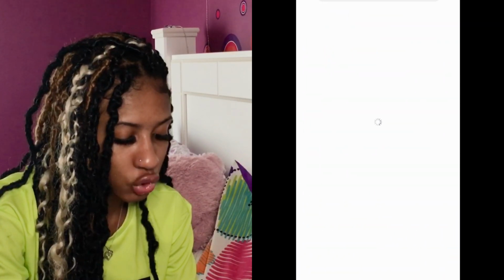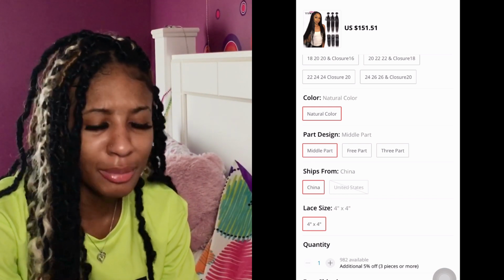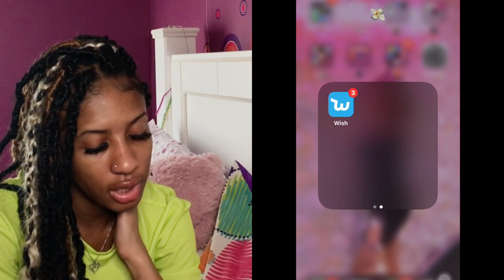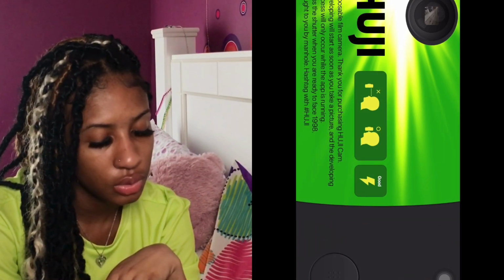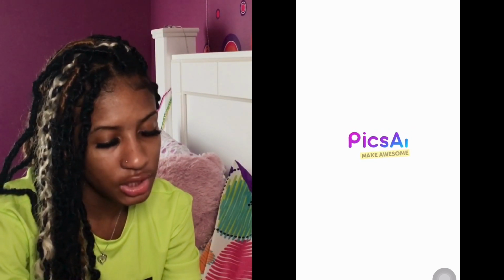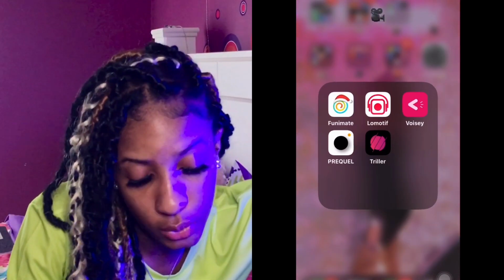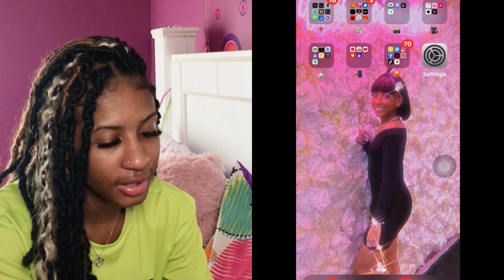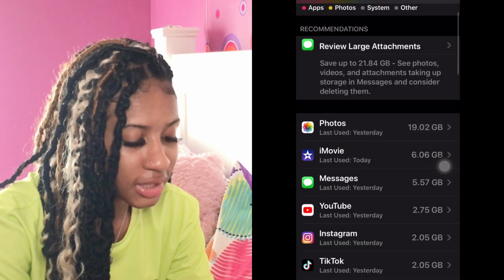WHATS ON MY IPHONE 11 | 2020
Hey diordynasty ! Did a quick video for you guys to show you what’s on my phone since I’m always on it . If y’all have any questions on how I edit videos/ thumbnails let me know. Hope you all enjoy(ed)💕!